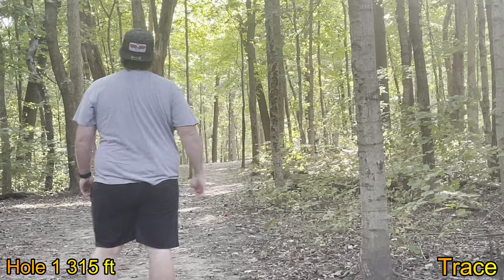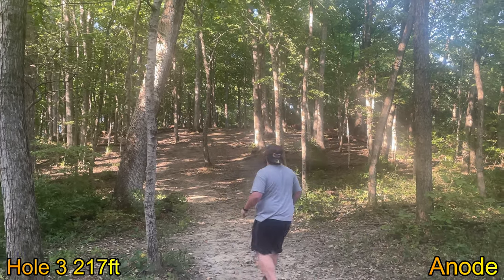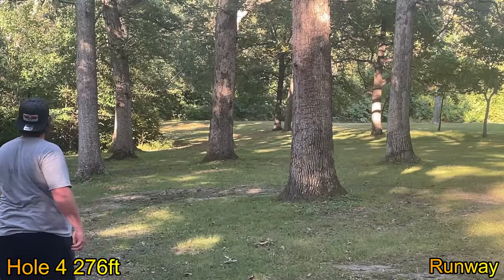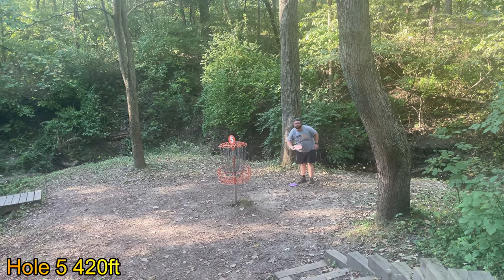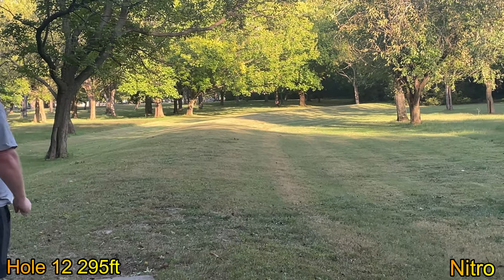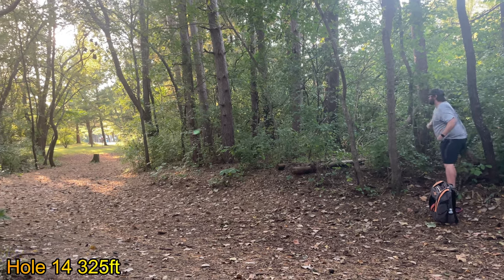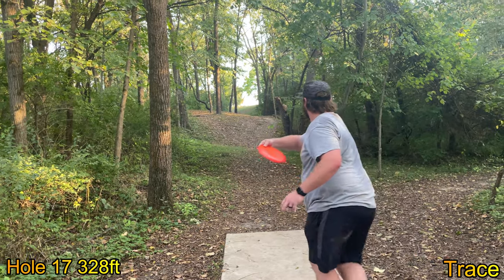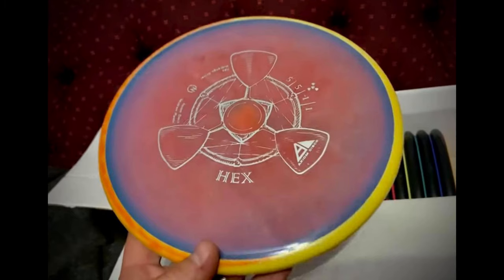Northwood Blue - Back Pain and All!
Here's the first round on the channel since my back injury.